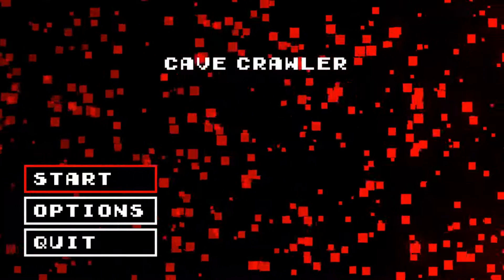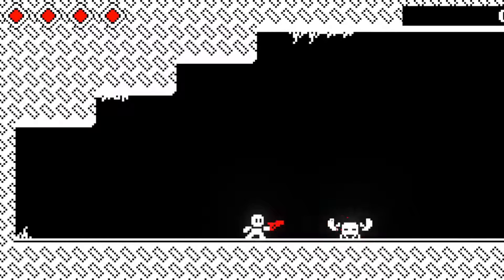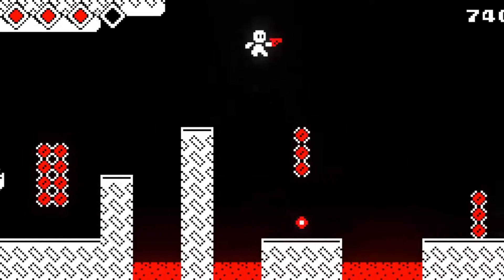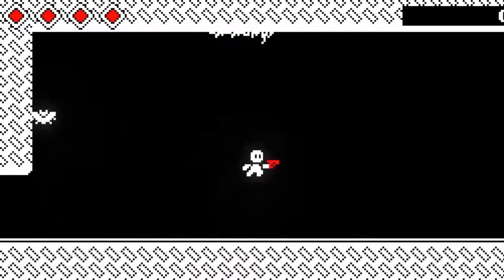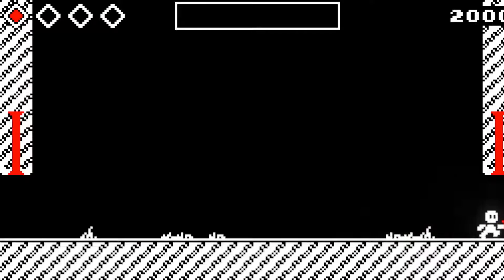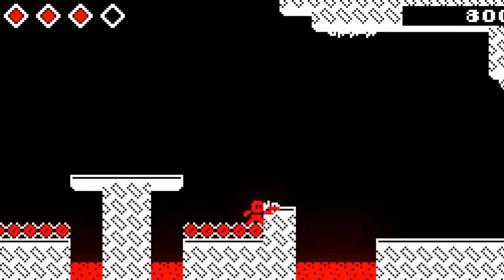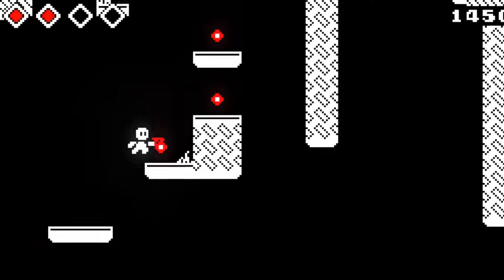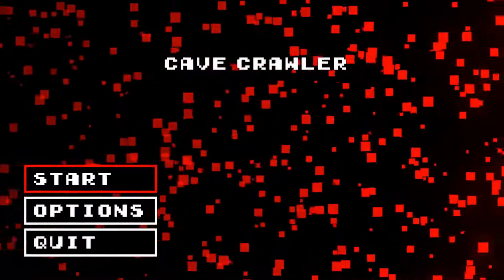Cave Crawler | Fun Short Platformer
This game was amazing.
Check out Cave Crawler on steam and try it yourself if you liked it.

Start: 00:00
Tut: 00:25
Level 1: 1:01
Level 2: 2:32
Level 3: 4:20
Level 4: 7:40
Level 5: 9:07
Bonus: 10:45